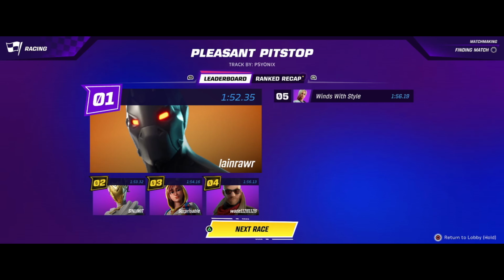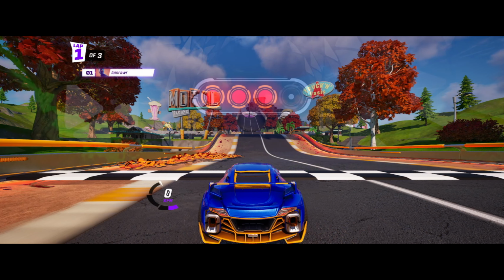Rocket Racing: Master Pleasant Pitstop, In depth guide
Come join Lain Racing, a top-tier Rocket Racing content channel! In this video, I showcase advanced tactics and strategies that have helped me achieve the highest rank in Rocket Racing on Pleasant Pitstop. Whether you're a seasoned player or just starting, you'll find tips, tricks, and insights to elevate your game.

Drop your comments below on what you'd like to see next or any questions about the game.